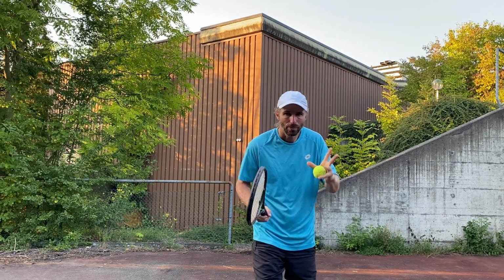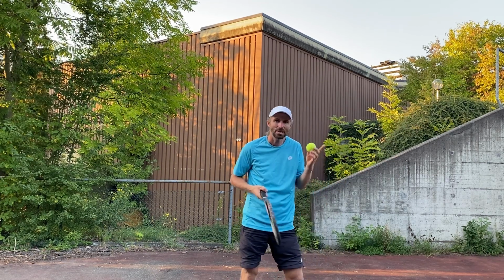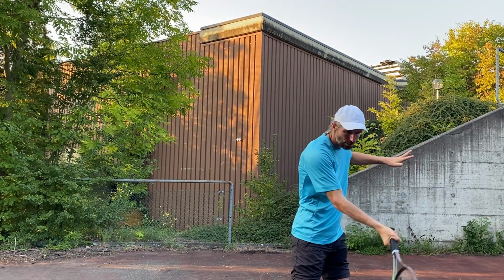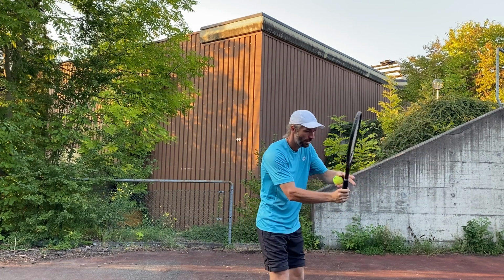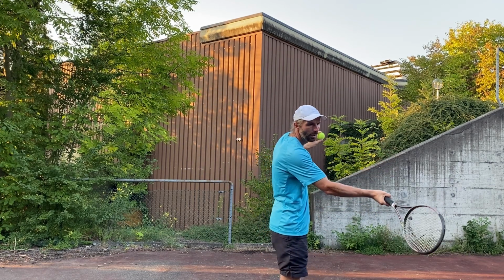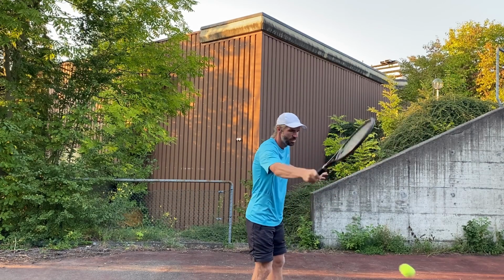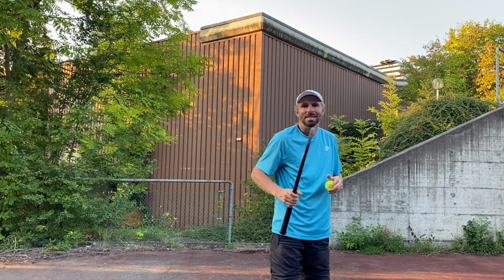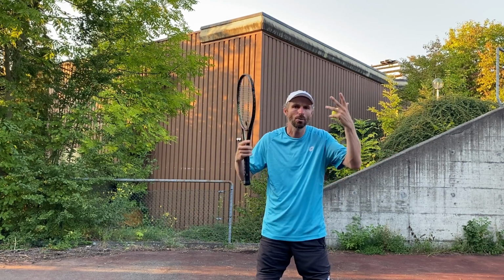Fix Your Forehand Instantly with This One Tip I JM Tennis - Pro Tennis Lessons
Fix Your Forehand Instantly with This Tip

This one simple tip or two will help you improve the right “racket angle” for your contact point and will give you much more control over the ball!
🎾 Still Struggling to Hit Big, Reliable yet Effortless Forehand?

👉 Watch my Forehand Masterclass
(FREE Registration):

👉 Come & Join Me for Tennis Training Week of Your Life to Beautiful Costa Brava:

If you did enjoy this video make sure to Subscribe to my Channel as this year I will be posting lots of videos also from my training sessions, from traveling to tournaments and all tennis related that can help you and inspire you more!

⌚ SCHEDULE:
Weekly New Video

Jan Metelka
USPTR Pro Performance Tennis Coach & Pro Player
& Founder of "PLB Tennis Method®" & TennisFit®

👉 Download for FREE my TennisFit® App and Access over 350+ Training Sessions & Exercises